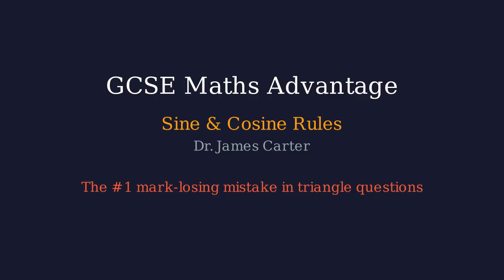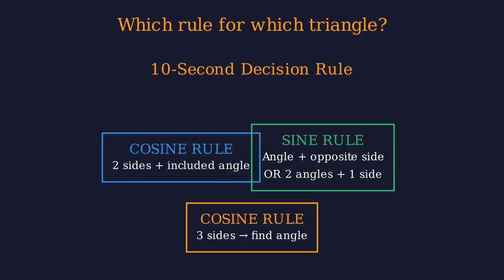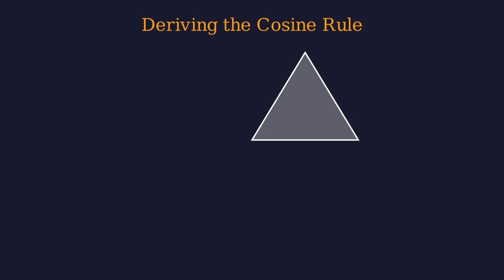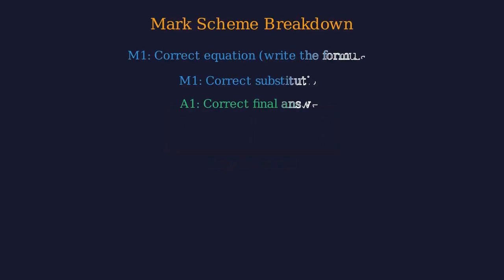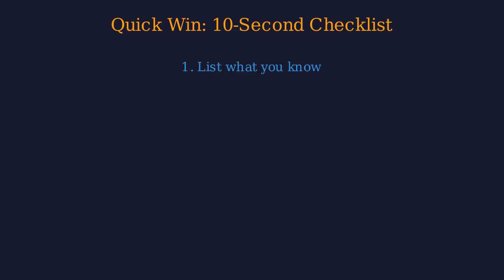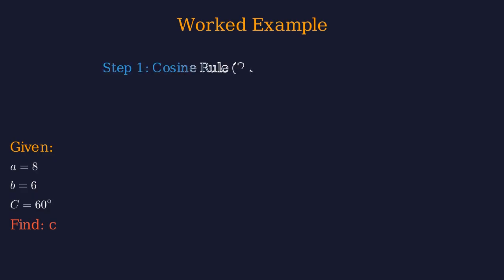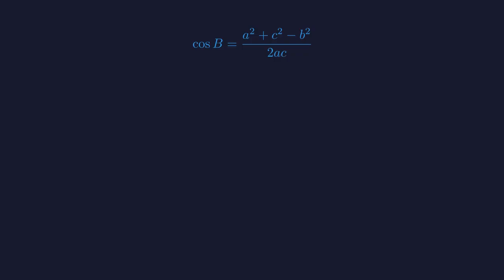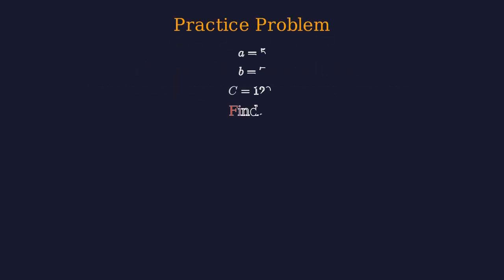Sine and Cosine Rules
Quick video on the Sine and Cosine rule.

For an in depth explanation there is a FULL GCSE Mathematics course

There is also a FREE 11 page pdg with the most important GCSE Formulas: